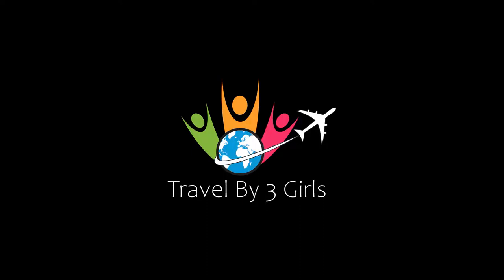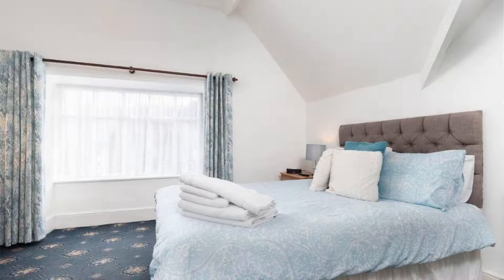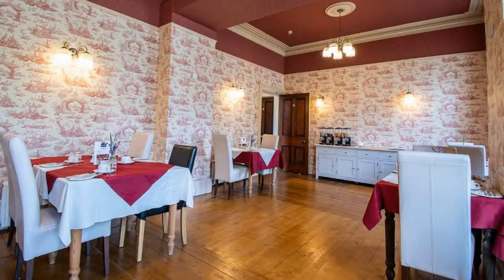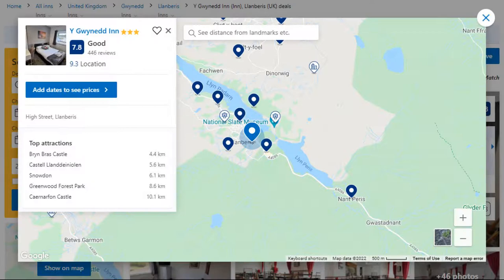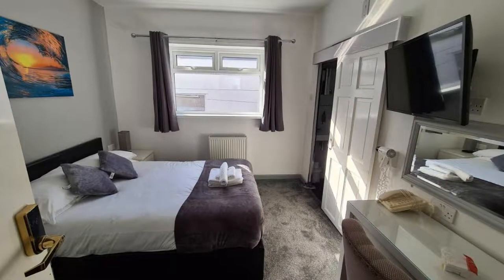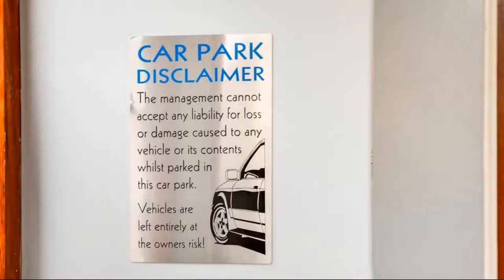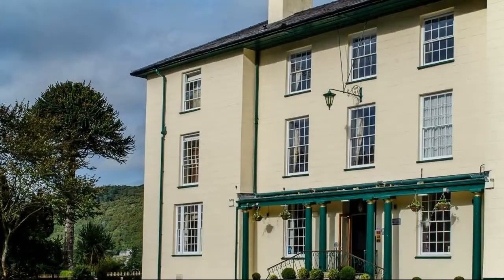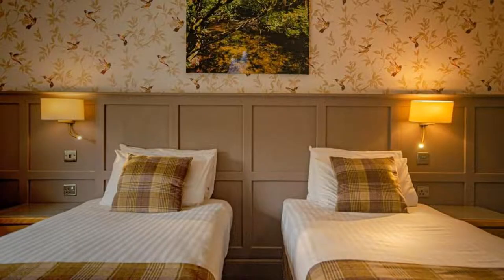Top 5 Recommended Hotels In Llanberis | Top 5 Best 3 Star Hotels In Llanberis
Queries Solved:
1) Top 5 Recommended Hotels In Llanberis
2) Top 5 Hotels In Llanberis
3) Top Five Hotels In Llanberis
4) Top 5 Romantic Hotels In Llanberis
5) 5 Best Hotels For Couples In Llanberis
6) Hotels In Llanberis
7) Best Hotels In Llanberis

Track Title: Reasons To Hope
Artist: Reed Mathis